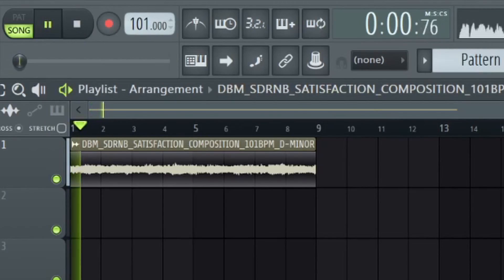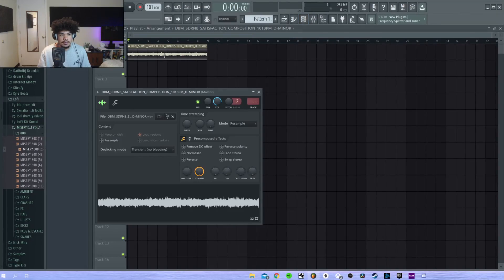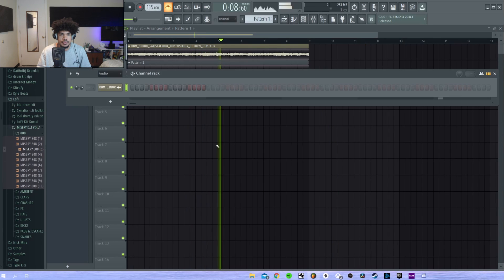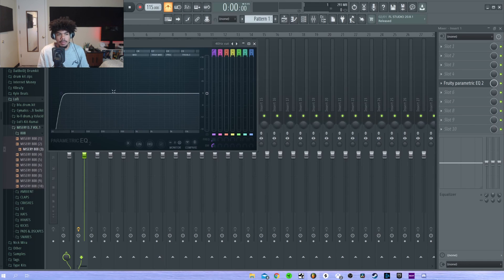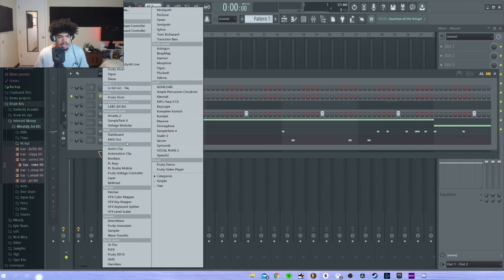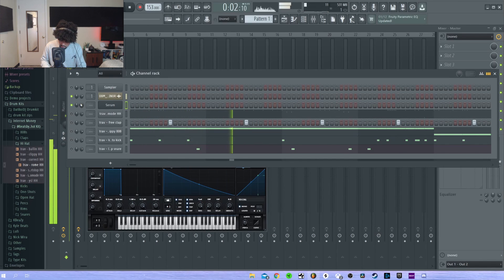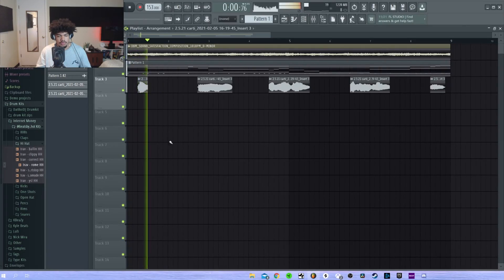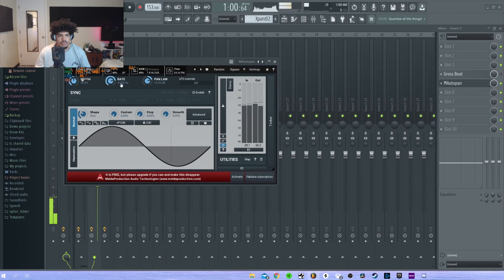I turned this sample into a CRAZY Playboi Carti Type Beat!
Xbox: TruebornGato